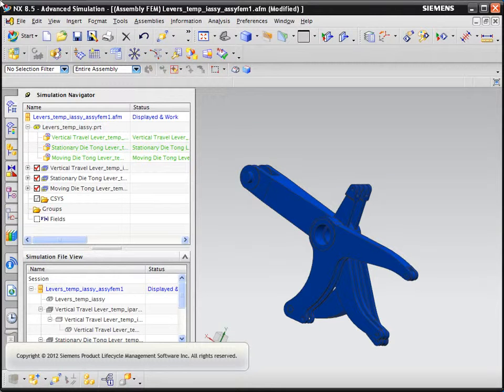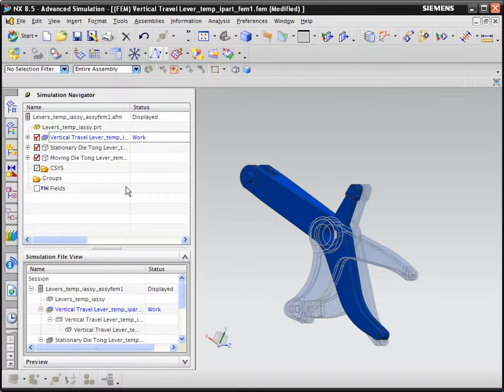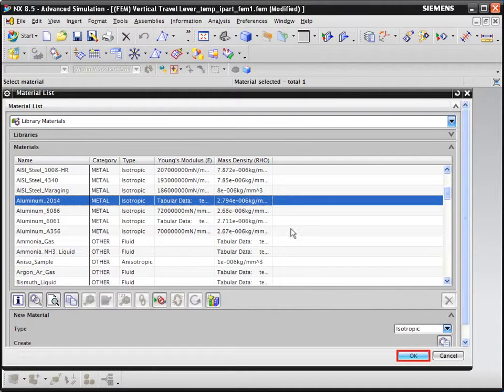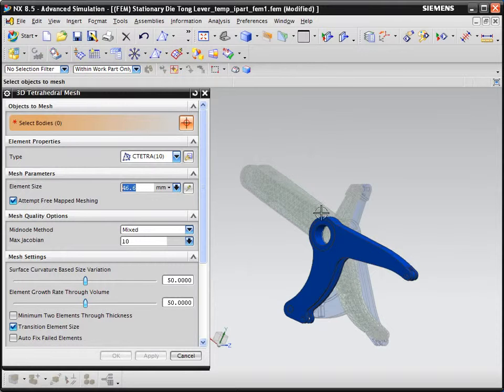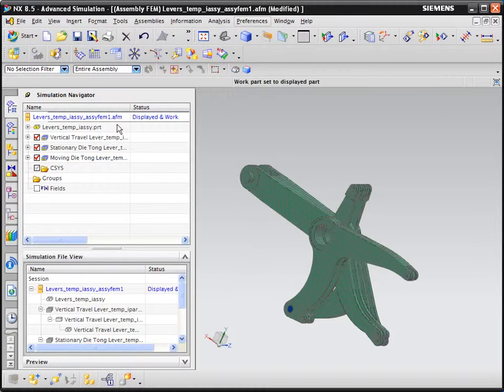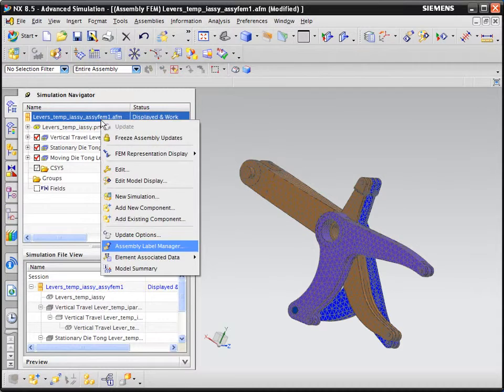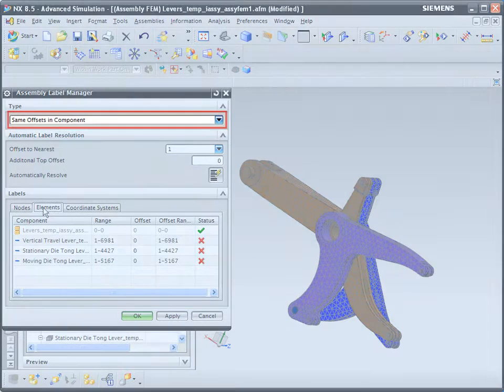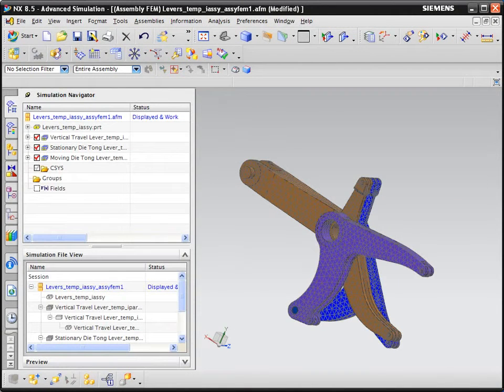NX CAE Tips and Tricks - FE Model in context demonstrated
FE Model in context demonstrated